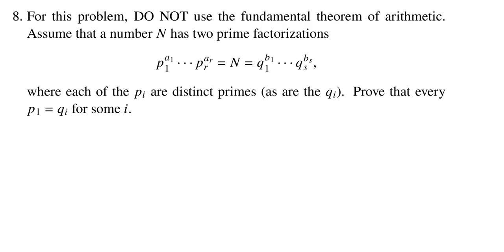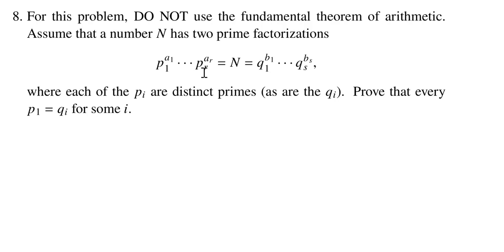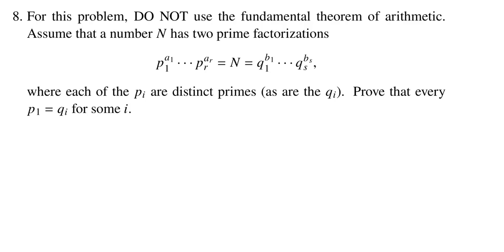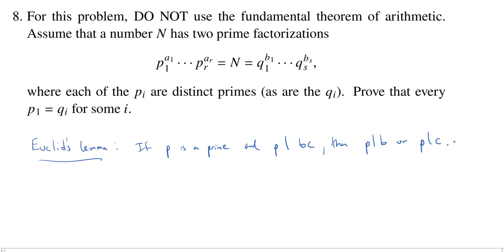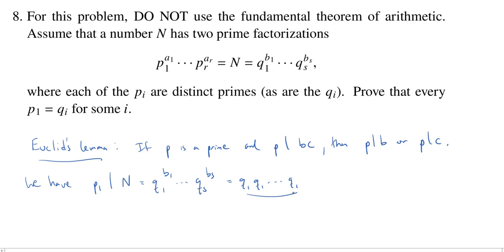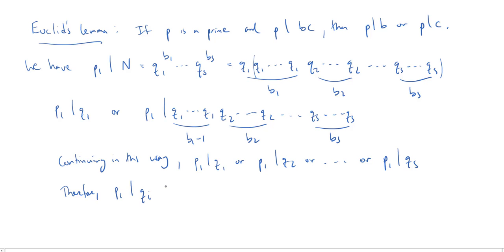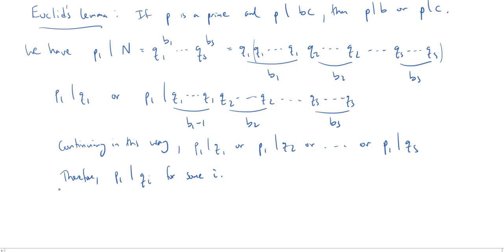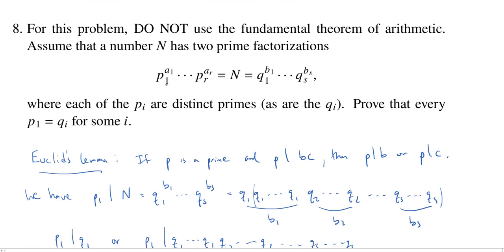A Proof of the Uniqueness of the Distinct Prime Factors, Superquiz 2 Problem 8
We use Euclid's lemma to prove part of the uniqueness statement of the fundamental theorem of arithmetic. We prove the portion of the fundamental theorem of arithmetic that says that if a prime occurs in one prime factorization, then it must occur in any prime factorization. We do not prove here that the number of times the prime occurs is unique determined.